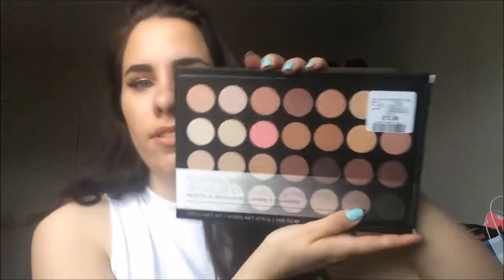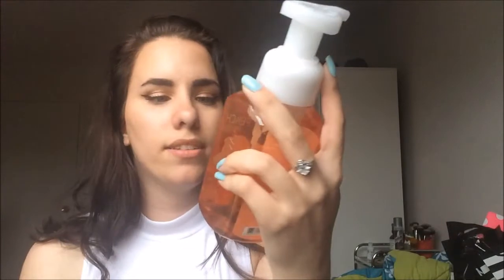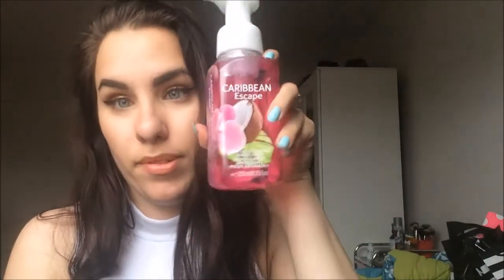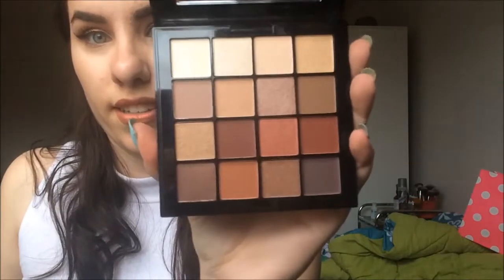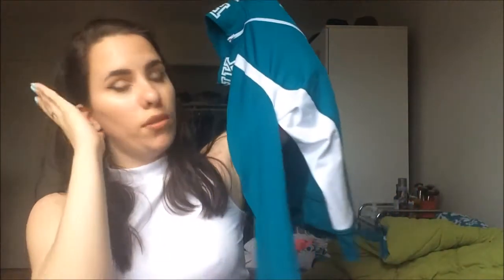Over Dosed on Caffeine??|| Makeup and Bra Haul: Pink,Sephora,Mac + BLOOPERS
Hello Hello!
So I went shopping recently and I decided to show you what I bought!

Love youss